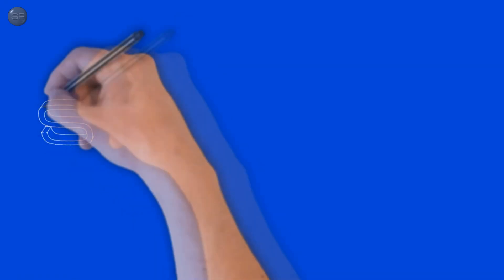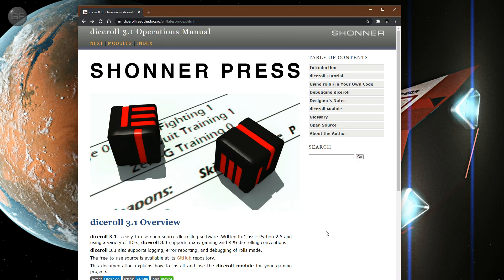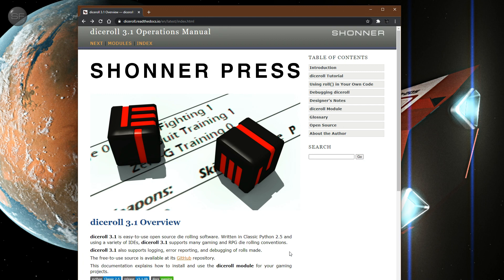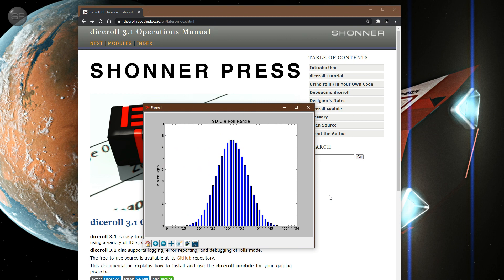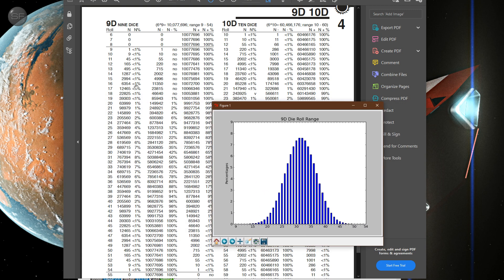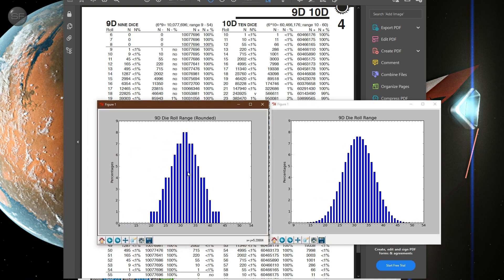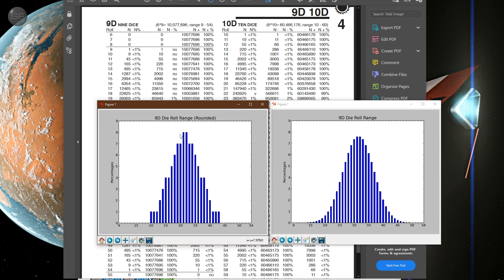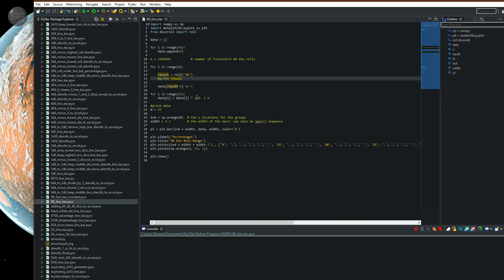Classic Python 2.5: Traveller5 Support in diceroll 3.1